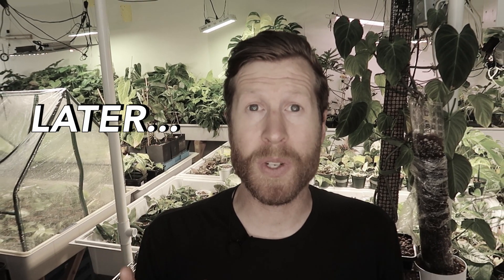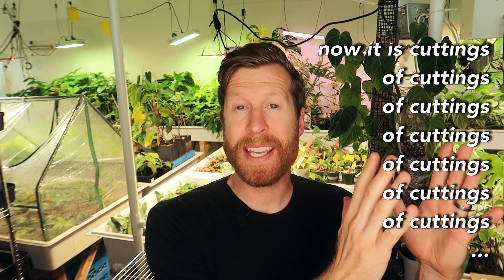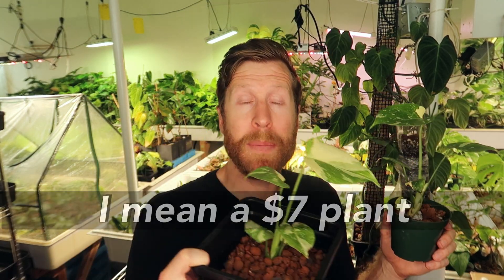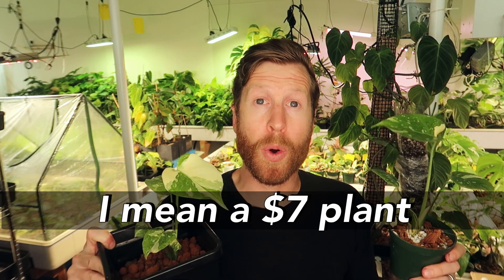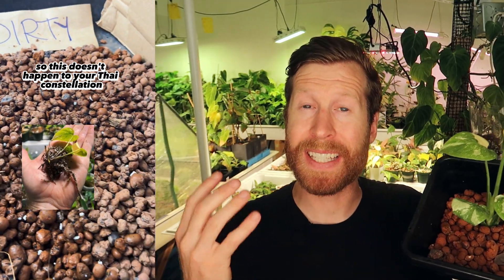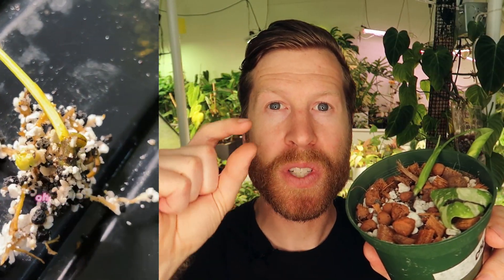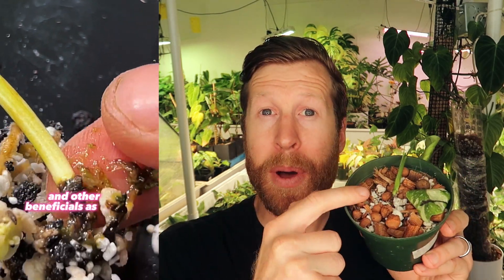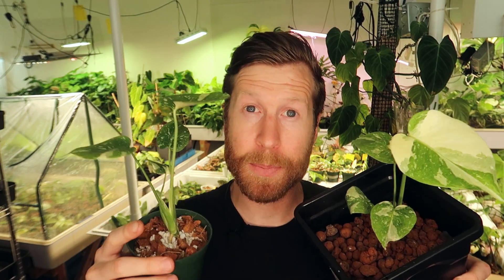Thai Con will NEVER be CHEAP | The Thai Constellation ROT Problem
Ready to nerd out? 👇 @TechplantChannel

CLAIM 1: Tissue Culture plants are just young and the acclimation process kills off the Thai Constellation.

We grow ~10 species from Tissue Culture. Given all the same environmental and chemical treatments, they survive at DRASTICALLY different rates. Varying disease resilience through a single species is very common. For example, in production of Caladium hortulanum, the following study proves the varying Pythium resilience in the same species, with root rot incidence rates of 35-94% in Eight cultivars, all the way to 5-14% incidences of root rot in three Cultivars. Source

CLAIM 2: Pythium cannot survive the aseptic process of tissue culture

One way Pythium spp. reproduces is via oospores. Oospores are INCREDIBLY resilient, and can remain ungerminated UNTIL unsterile conditions exist. In the author's words: "Oospores are extremely durable and have survived for more than 10 years. Pythium spp. have survived passage through the intestinal tracts or earthworms, snails, and birds." This means they could ABSOLUTELY survive inside the Xylem/Phloem/Vascular system of a plant via the root, and live in the Tissue. Source of photo and quote

DISEASES OF AGRONOMIC AND VEGETABLE CROPS CAUSED BY PYTHIUM

Additionally, the Oospores remain dormant until nonsterile environmental conditions exist, then they germinate: "Oospores of Pythium ultimum were dormant, at first, but became increasingly germinable with time of exposure to nonsterile soil extract. Germination exceeded 90% after about 6 weeks in soil extract" p.1094 Source

Also, oospores are resistant to Chemical Sterilants: "Oospores are also resistant to chemical

Additionally, Pythium exists in the tissues of hostplants, once they are cloned of the mother plant. "Pythium spp. are not seedborne, but they can reside in clonally propagated stock such as seed pieces of potatoes, sweet potatoes, sugarcane or transplants of strawberry." Source

CLAIM 3: We are not in V2 of Thai Constellation.

We might be in V54 of Thai Constellation tissue culture. I don't know. But I can tell you, and many other Thai Constellation growers corroborate that this batch has LESS resilience to root rot causing parasites.

Tissue plants come from other tissue plants. They all originate from initial chunks of monstera stems, usually with axial buds.

After multiple years, it IS possible there is some form of genetic breakdown/mutation occurring which is being displayed as a susceptibility to root parasites. (Source for genetic drift in asexual propagation

CLAIM 4: It's not even Pythium.

You're right. It might be Fusarium, Phytophthora, or Pythium? I can't definitively say, but I'm losing Thai Cons via a blackening (wettening) of the stem (see video

This looks like classical damping off caused by Pythium.

My infections look like the ones described below.
"Often, infections from Pythium spp. have a greasy or water-soaked appearance in the plant tissue because of leakage of the moist cellular contents from plant cells that occurs from the enzymatic activity mentioned earlier. " Source

CLAIM 5: I'm saying Thai Con has issues so that I can keep prices high?

If anything, it's made us sell less Thai Constellation. It's like saying "Calatheas get spider mites". They do, and it increases their wholesale price to retailers. And it would make a retailer sell less of them if they said this.

0:00 Intro
0:12 What is Damping off
0:25 Thai Constellation Root Rot
0:33 Why Thai Constellation cant be industrially produced
0:55 Thai Constellation Tissue Culture
1:04 What is Pythium
1:16 Pythium lives within the plant
1:34 How Pythium Spreads to cuttings
1:50 Root Rot is within Thai Constellation
2:12 Why Thai Constellation will never be cheap
2:29 Tissue Culture Success Rate with Aroids
2:42 Monstera Thai Constellation Tissue Culture Root Rot
3:20 How to avoid Root Rot on Thai Constellation Monstera
4:00 How LECA limits root rot
4:40 How to avoid stem rot and damping off in tissue culture
5:05 Thai Constellation Damping Off
5:20 How to avoid root rot in thai constellation
5:50 Mycorrhizae and araeceae link is NOT scientifically proven

In this video we go over:
Thai Constellation Root Rot
Pythium in Thai Constellation
How to treat root rot